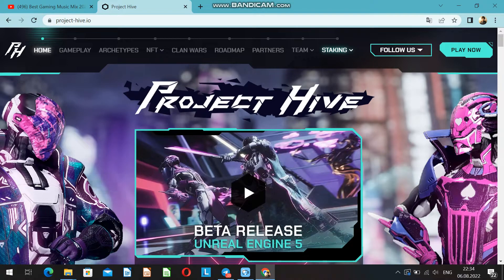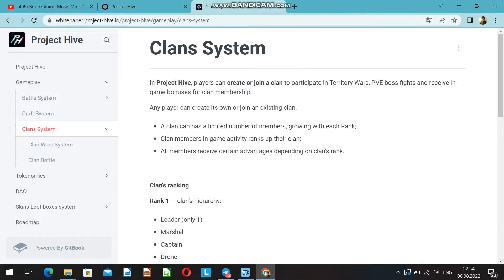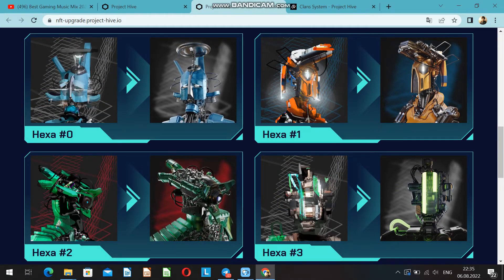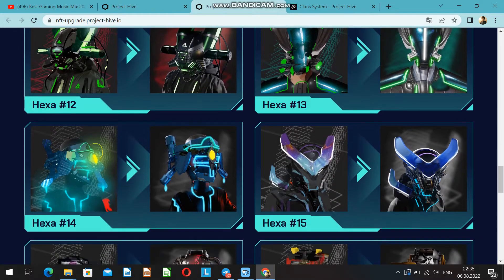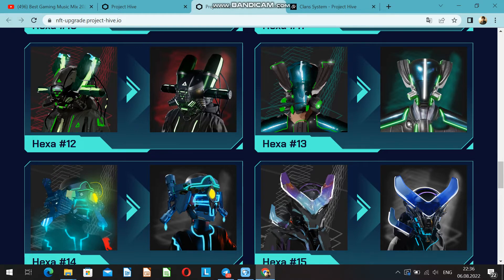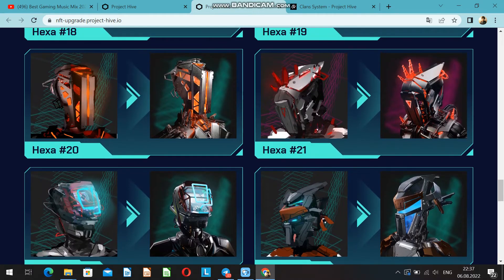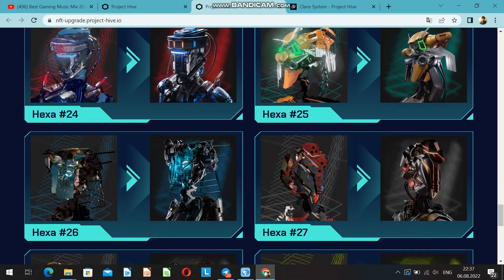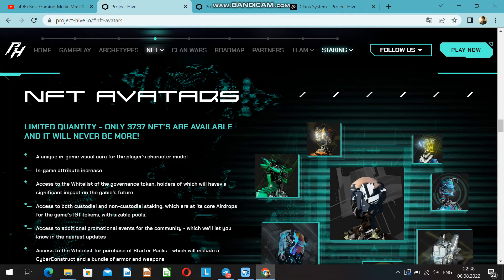BONUSES FOR NFT OWNERS⚡️How much did I earn staking my NFT avatar on Project Hive❓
⚜️Friends, I welcome everyone to this channel; Hello, dear❗️ In communication, your incomparable Mr. Atlas.
⚜️I decided for you, my good friends, to record another video related to the Project Hive project.
⚜️Many of my followers ask me: How much can I earn by buying an NFT avatar and staking it❓
⚜️So, in this issue I will tell you in more detail, I will explain everything to you using my example. We're getting started❗️